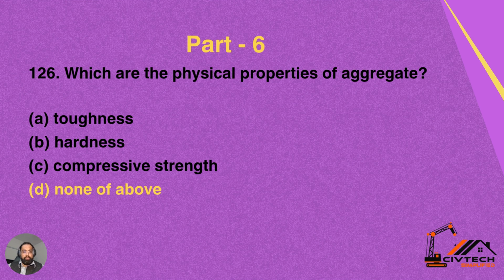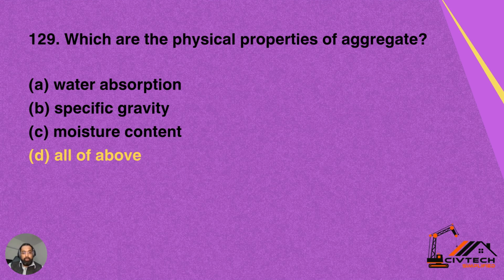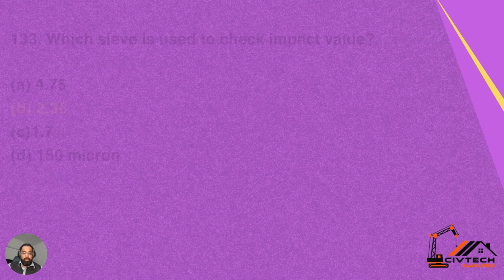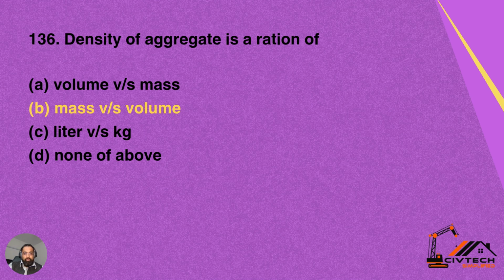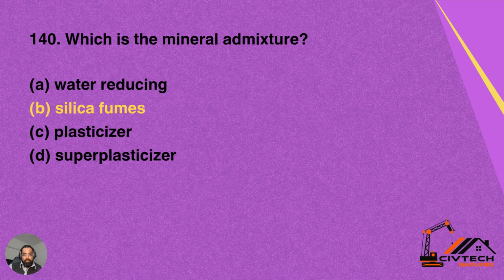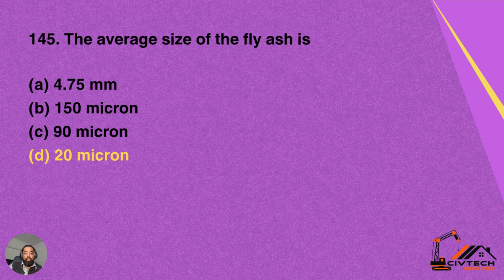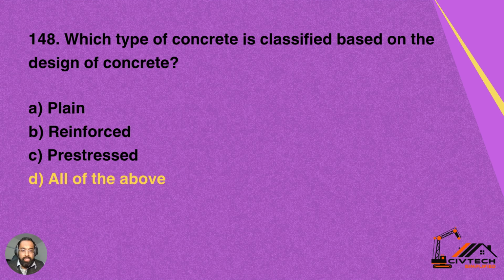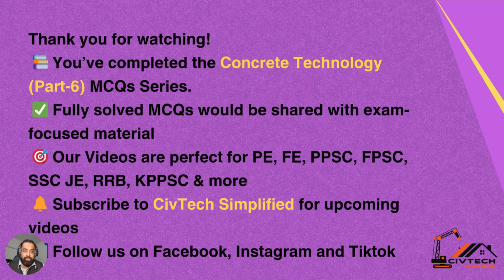Concrete Technology MCQs Part 6 | Aggregates & Concrete Admixtures | GATE/SSC JE Civil Engineering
🎥 Welcome to CivTech Simplified — Simplifying Civil Engineering for Everyone!

Presented by Engr. Muhammad Imran Aziz, a Professional Engineer (PE) and Member of the American Society of Civil Engineers (ASCE) with over 20 years of professional experience, this video is Part 6 of the Concrete Technology MCQs Series.

In this session (Questions 251–300), we’ll cover Aggregates and Admixtures — two essential components that directly influence concrete quality, workability, and strength.
All 25 MCQs in this video are carefully selected from real exam patterns and explained with clear reasoning and practical site experience to help you build strong technical understanding.

🧱 What You’ll Learn in This Video:

✅ Classification and properties of coarse & fine aggregates
✅ Grading, fineness modulus, and testing of aggregates
✅ Role of mineral and chemical admixtures
✅ Common types: plasticizers, superplasticizers, retarders, accelerators
✅ Effects of admixtures on workability, strength & durability
✅ Real-world applications and field usage examples

🎯 Why Watch This Video:

Master concrete materials — the foundation of construction engineering

Prepare for Civil Engineering Exams, Interviews, and Job Tests

Learn concepts + field applications from 20+ years of practical experience

Free, research-based learning — no need to buy expensive courses!

🧩 Relevant Exams Covered:

🇮🇳 India: SSC JE, RRB JE, UPSC, RPSC AE/JE, and State PSCs (MPSC, TNPSC, TSPSC, APPSC, BPSC, KPSC, etc.)
🇵🇰 Pakistan: FPSC, PPSC, KPPSC, SPSC, BPSC, WAPDA, NHA, CDA, PDA, and PHE Department exams
🇧🇩 Bangladesh: PWD, LGED, DPHE, and Public Works job exams
🌍 Global: FE & PE (USA, Canada), PMP, and Civil Engineering job prep in UK, UAE, KSA, and Australia

👷‍♂️ Who Should Watch:

Civil Engineers & Construction Supervisors

Sub Engineers and Quality Control Technicians

Civil Engineering Students & Graduates preparing for exams

Site Engineers, Contractors & Structural Designers

💬 Comment your exam name or topic request for the next session.
📢 Share this with your engineering friends — let’s build a stronger civil engineering community together!